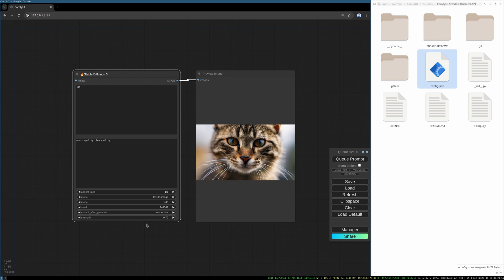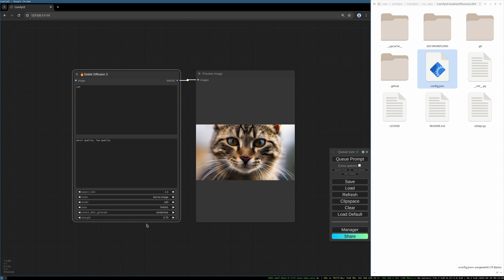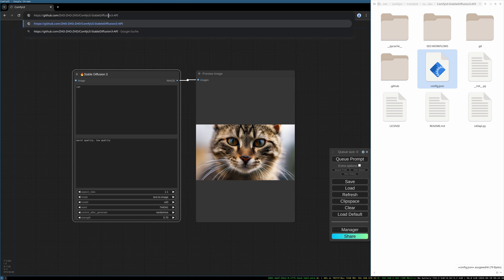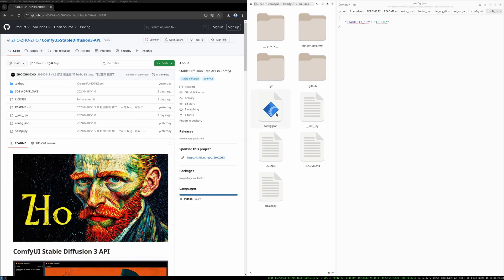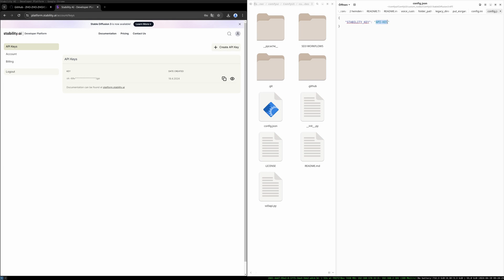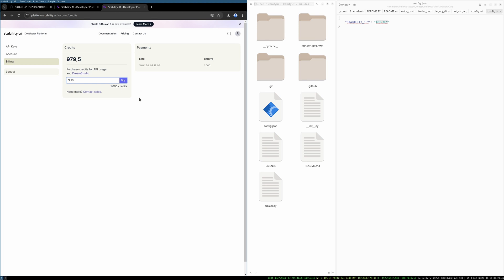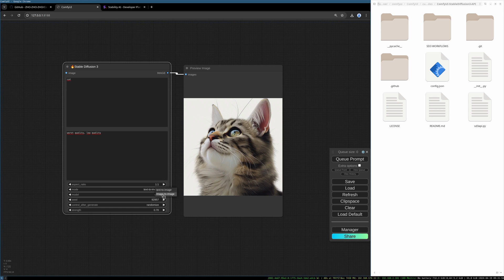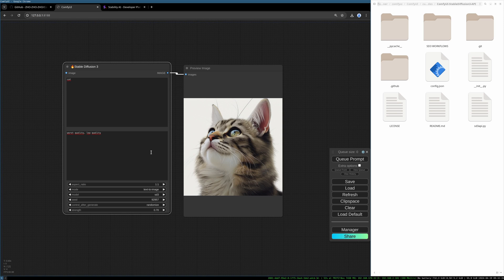StableDiffusion 3 API in ComfyUI, installation and usage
In this video I will show you how to use the new StableDiffusion 3 model which StabilityAi published some days ago inside ComfyUI. You need to register under to get the API Key for the usage of the model. You also need to install one custom node package.

Be sure to update your ComfyUI installation to the latest build.